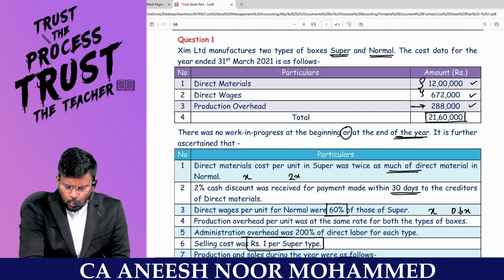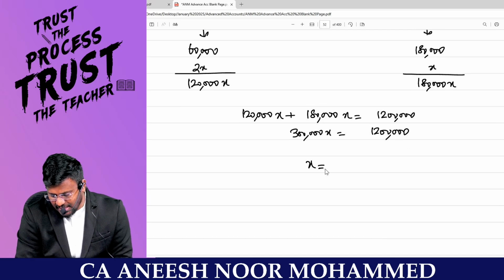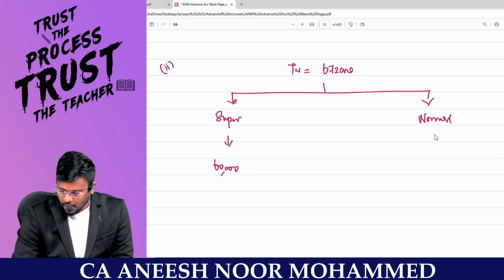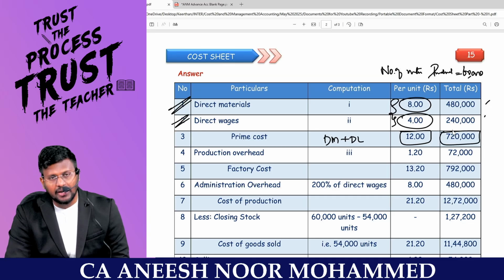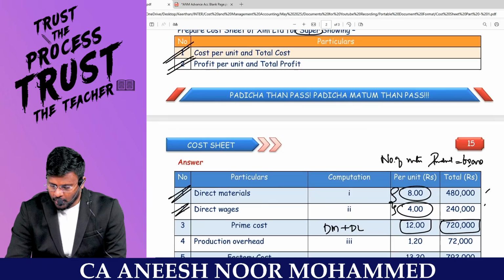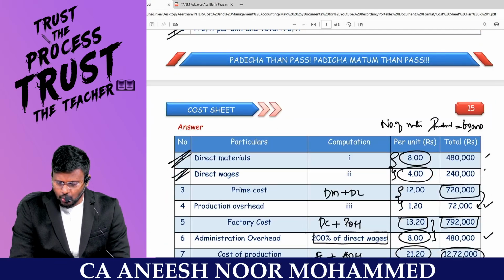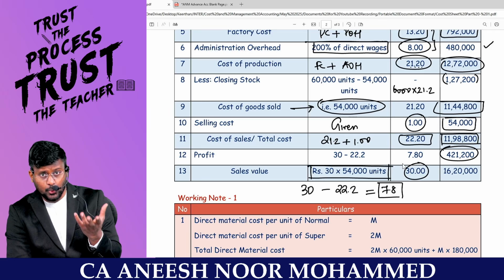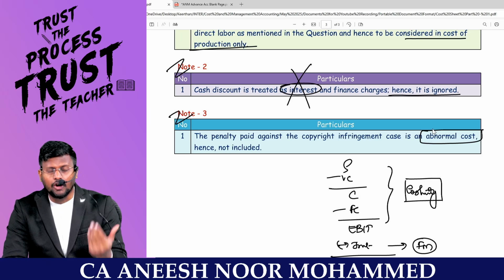Costing - 125 Question Solving - Cost Sheet - Day 1